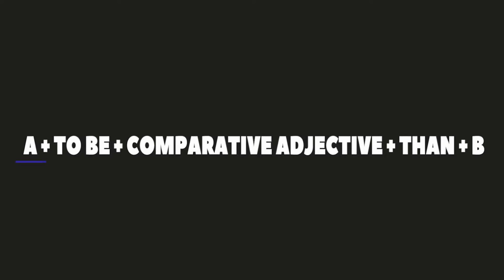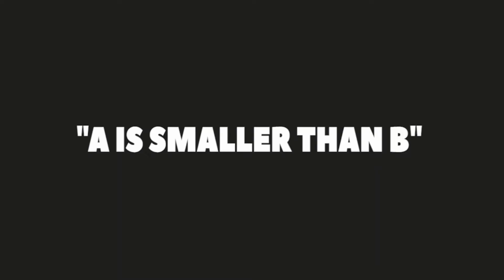SUPERLATIVE & COMPARATIVE ADJECTIVES (Part 1) | Comparing One Noun to Another!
SUPERLATIVE & COMPARATIVE ADJECTIVES / When do you use comparative adjectives? And how do you use superlative adjectives correctly? Well in this two-part video series, you'll discover how to use both superlative adjectives and comparative adjectives (sometimes known as "more or most adjectives") the EASY way (including irregular comparative and superlative adjectives)!